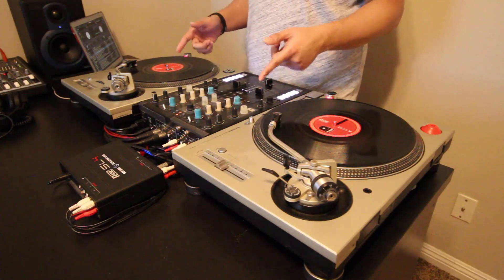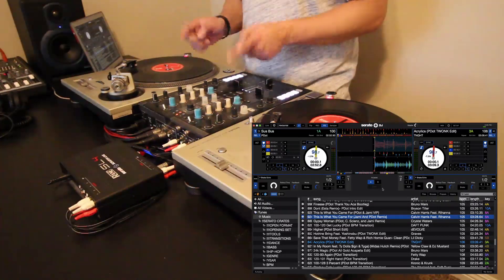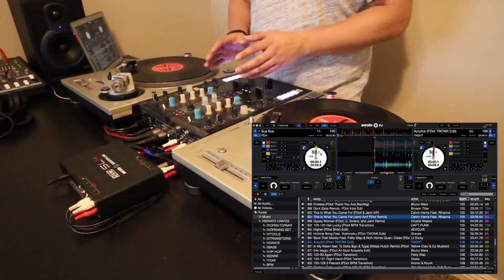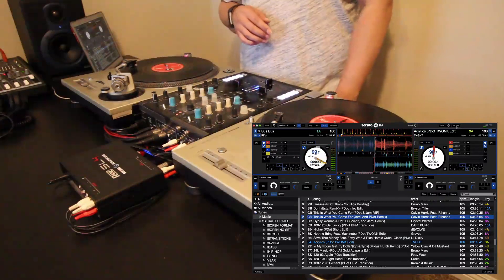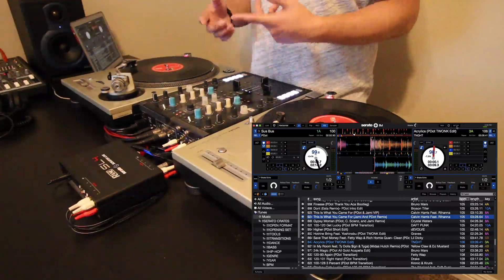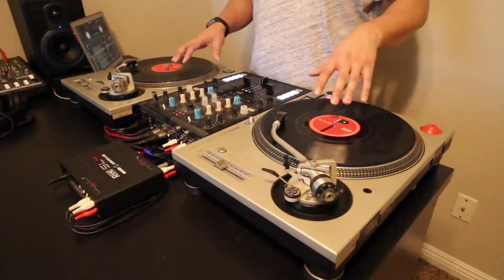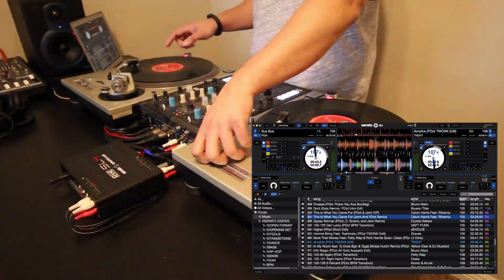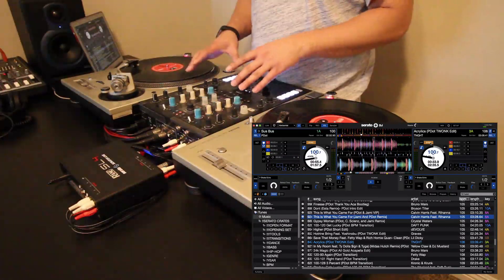Serato DJ - Serato DJ 1.9.6 Beta Top 3 New Features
Serato has just released the Serato DJ 1.9.6 beat! This new beta includes some really cool features, specifically aimed at DVS users (like myself) that are some of the most helpful additions we've seen in months! Check out my top 3 new features of the new Serato DJ beta!